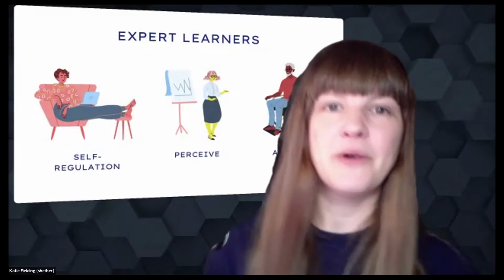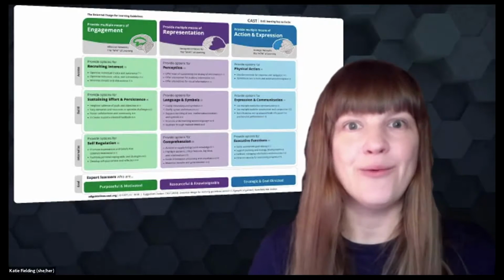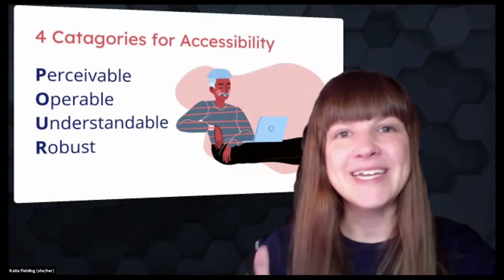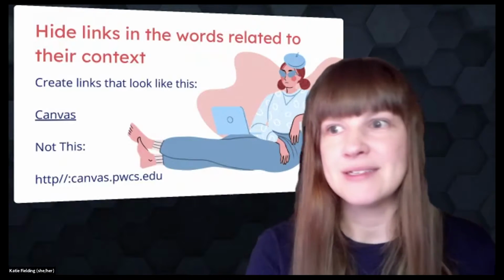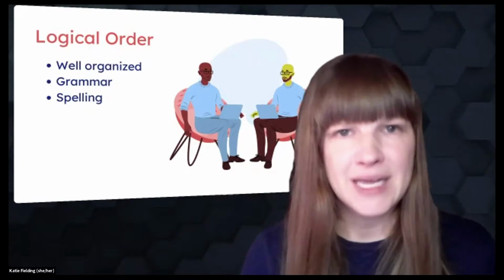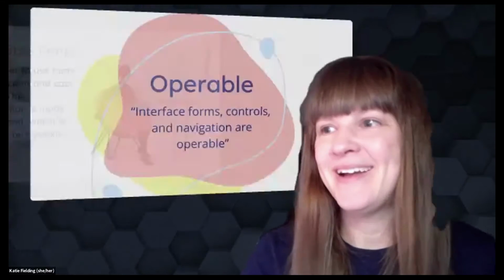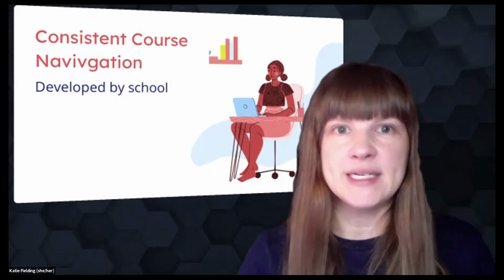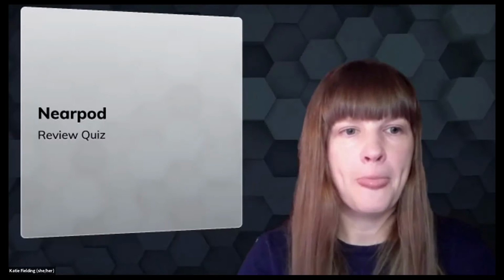Summer Summit 2021 - Katie Fielding - Be an A11Y: Creating Accessible Content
"Be an A11Y: Creating Accessible Content"
Making your digital classroom content accessible isn't an option, we have so many stakeholders who have various needs and we need to make sure our content reaches all of them. In this session learn the most important things you can do to ensure your content is accessible to all students and caregivers.